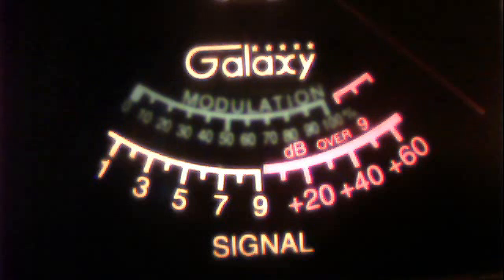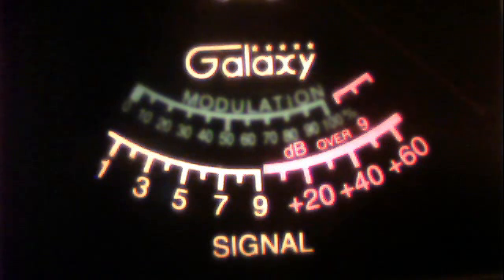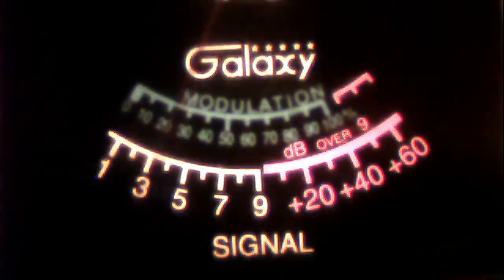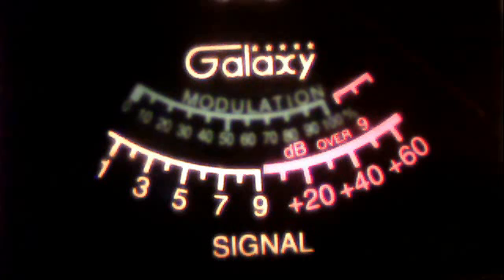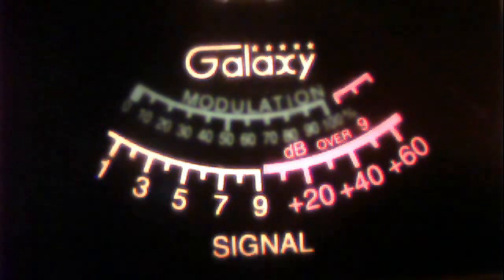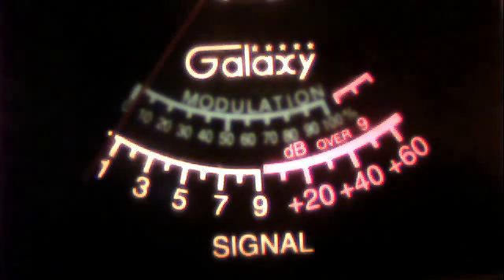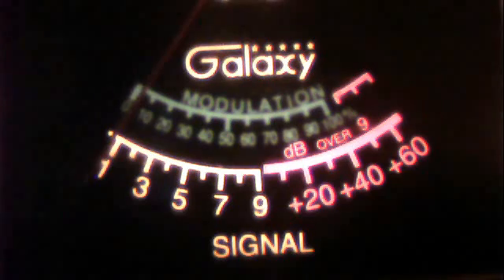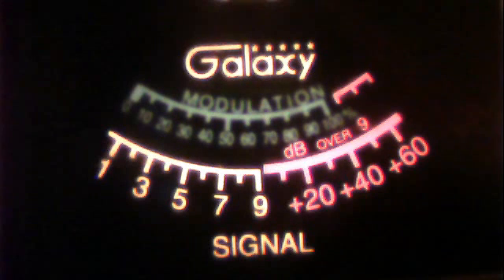51va---101 texas--026 ok.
51charlieva's webcam video June  3, 2011 03:36 PM